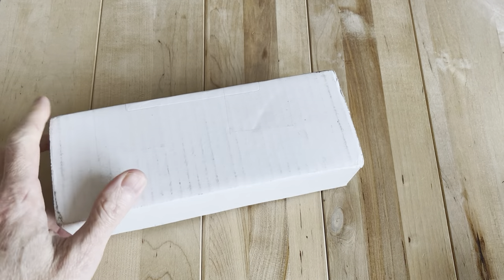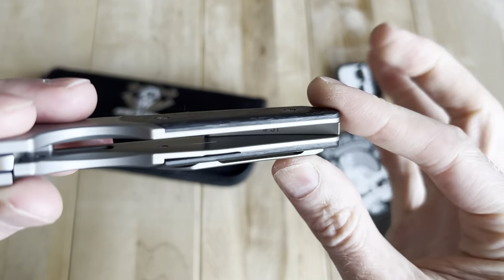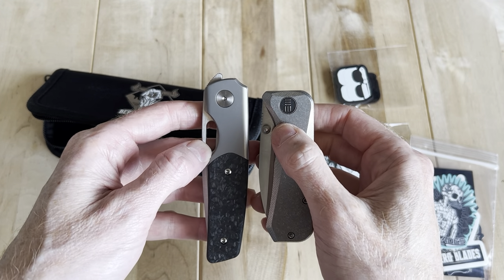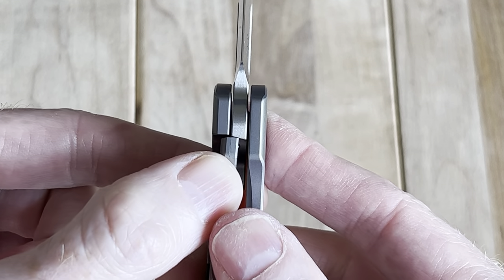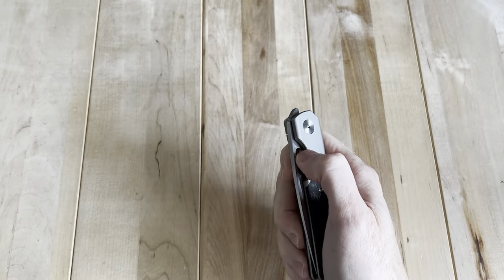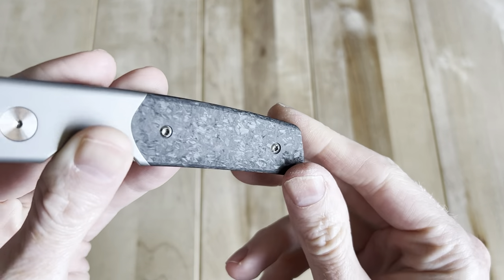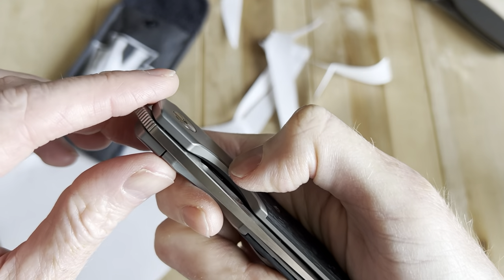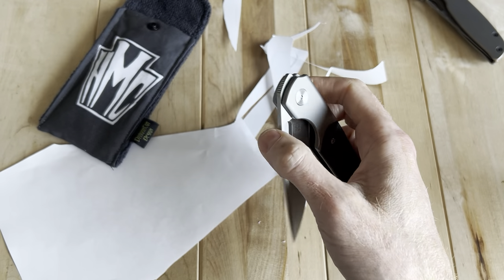Unboxing - Berg Blades Sweeney 💈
Checking out the Berg Blades Sweeney, quite a choice design made expertly by Reate!

Blade Steel: Cpm20Cv

Blade Finish: Machine Satin Bevel with hand satin Flats

Grind: Flat

Handles: Titanium 6AL-4V / Marble Carbon Fiber

Handle Finish: Bead blast

Clip and Back spacer Finish: Bead blast

Hardware: Titanium

Pivot: Machined TI

Bearings: Ceramic bearings riding on hardened washers

Over travel and hardened lock face

OAL: 7.75

Scale thickness: .156

Total Thickness: .495